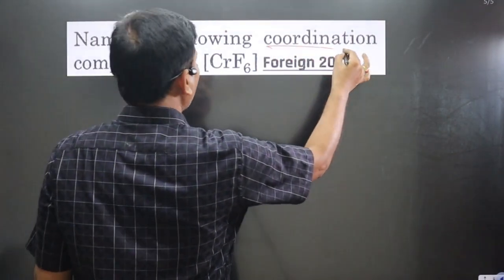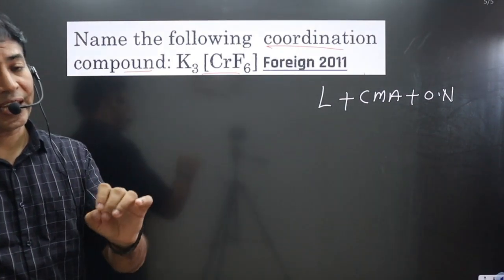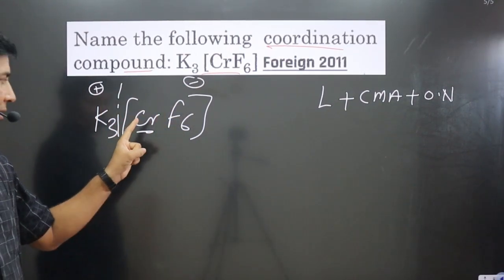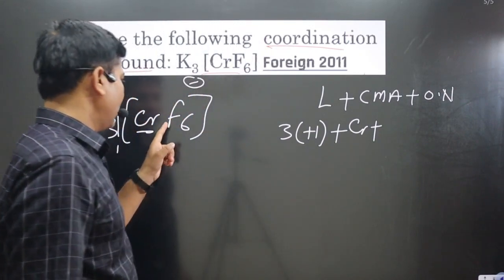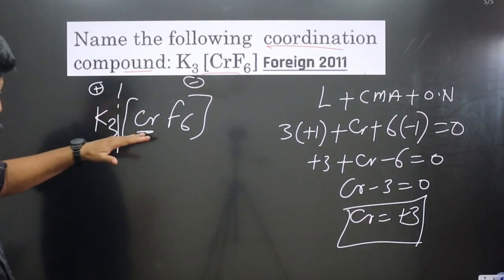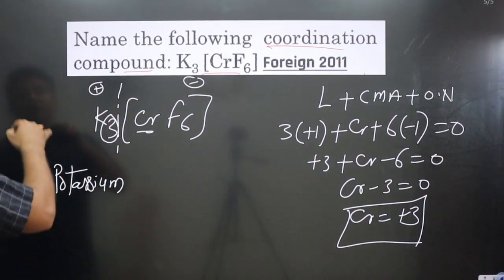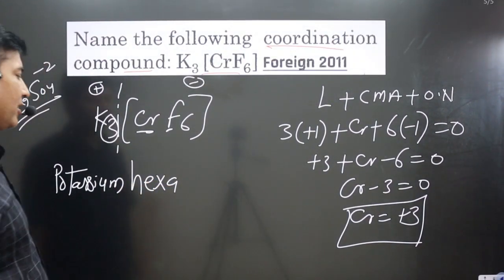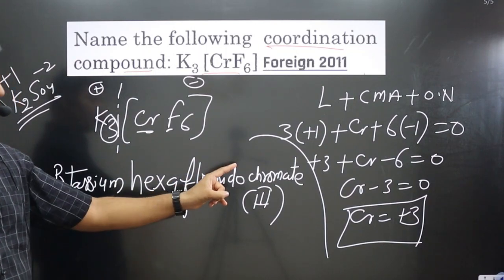CBSE chemistry previous years questions Class XII | Most Important Questions | Chemistry 6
Class XII Chemistry Previous years questions | Most important Questions